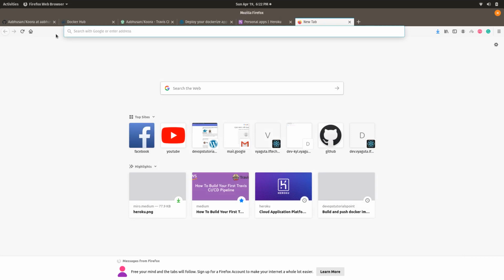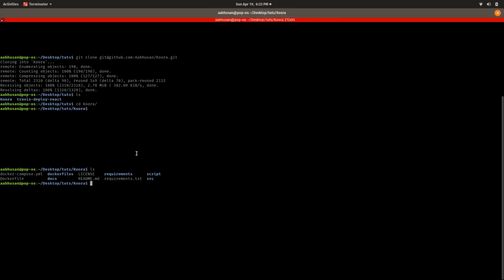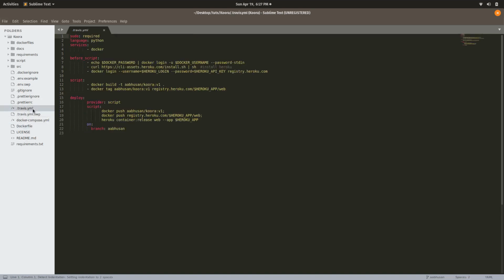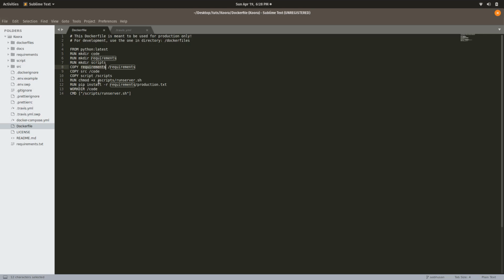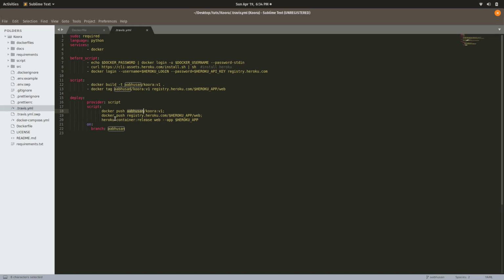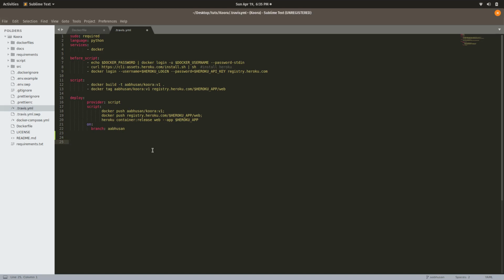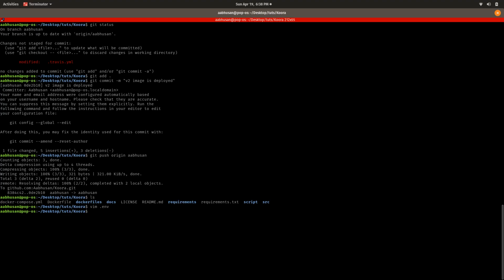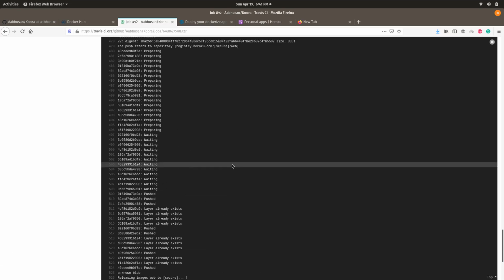Deploy Dockerise applcation to heroku with travis CI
In this video, what we have learned so far is that

- dockerize the python application
- created ci cd pipeline with Travis ci

- with the help Travis, we have successfully deployed the dockerize python application to the Heroku

after cloning you have to checkout to the aabhusan branch

- git checkout aabhusan